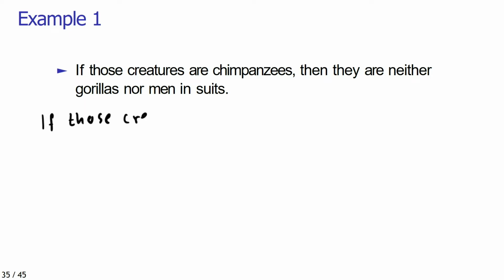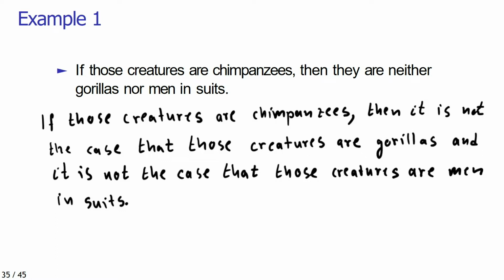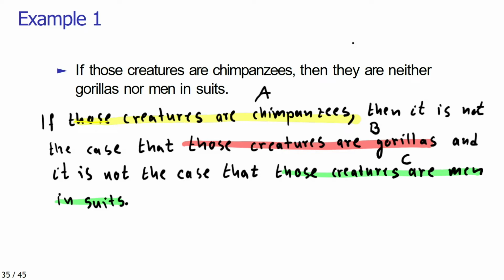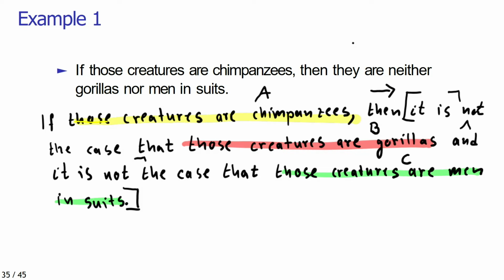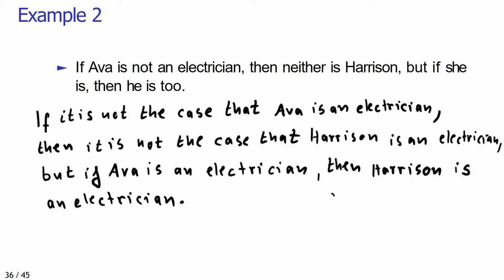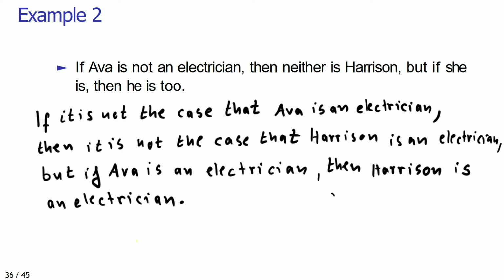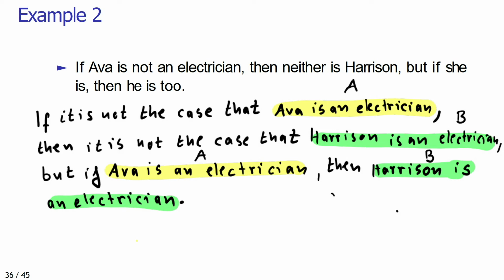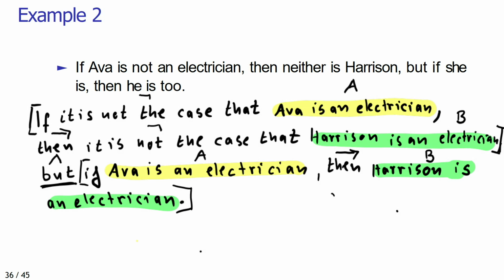Vera Flocke: P250 Introduction to Symbolic Logic, Lecture 2.4b